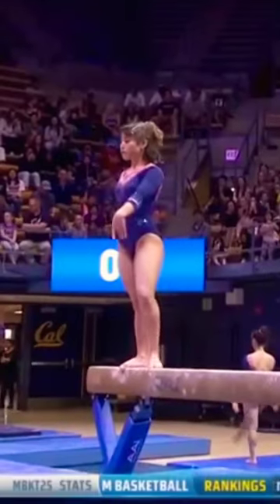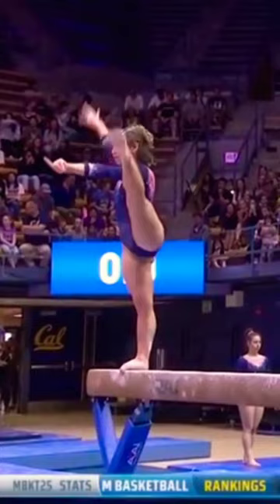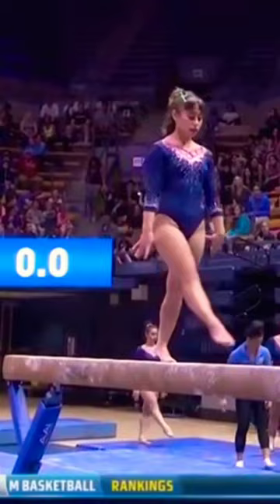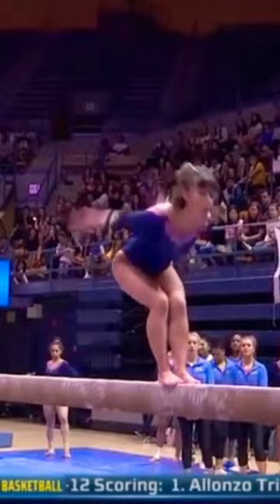katelyn ohashi best beam